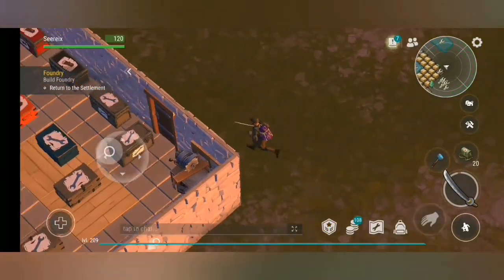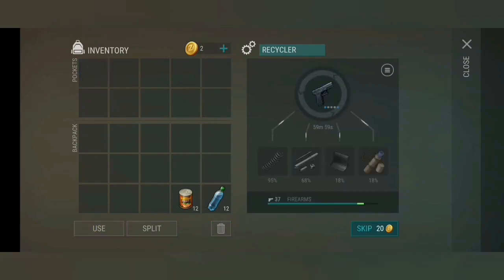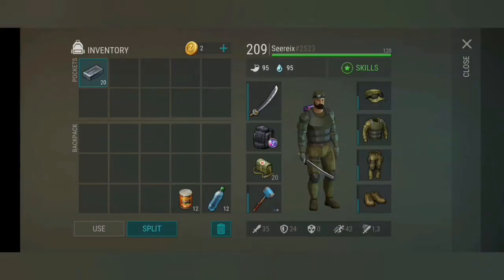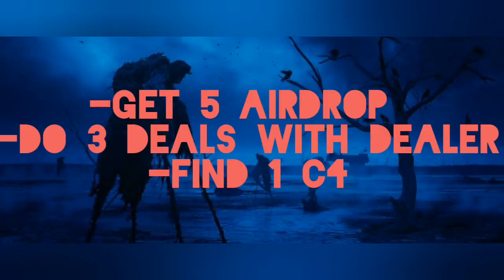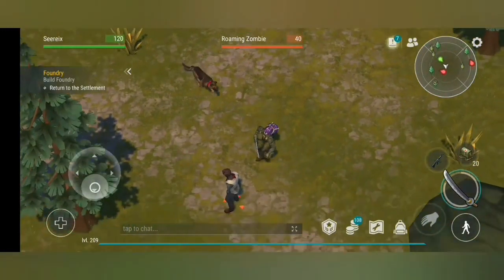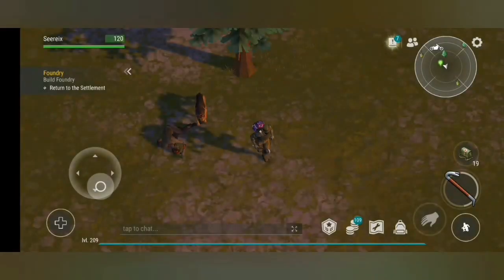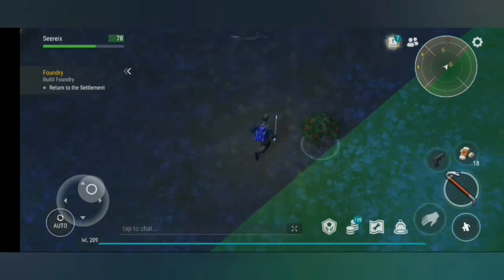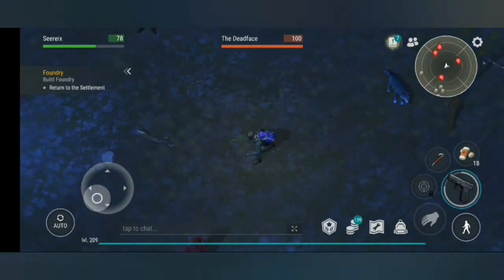Raider's Tasks Ranked From Easiest To Hardest | LDOE